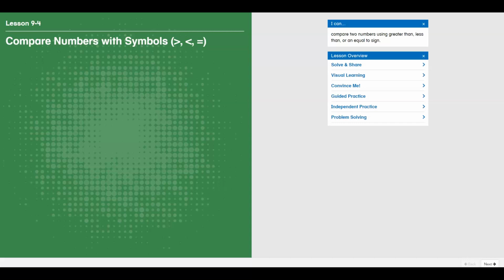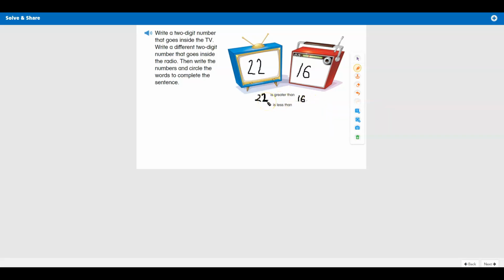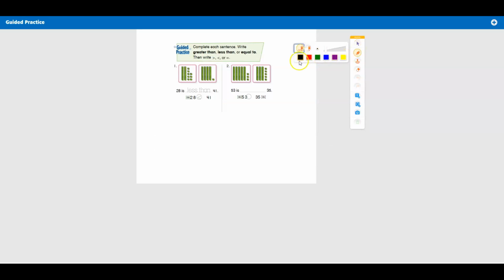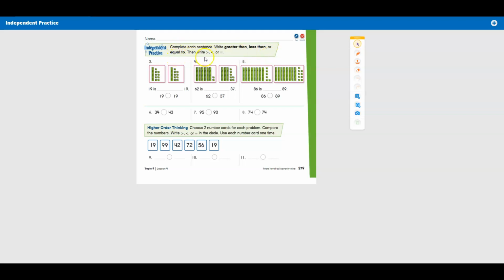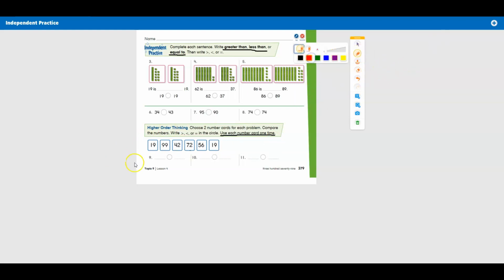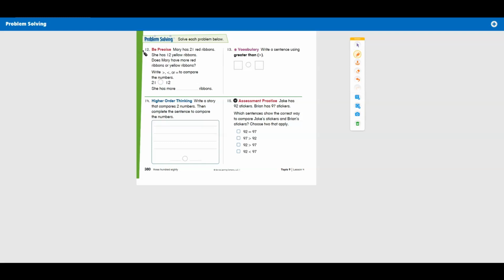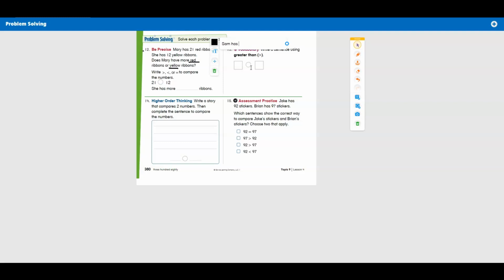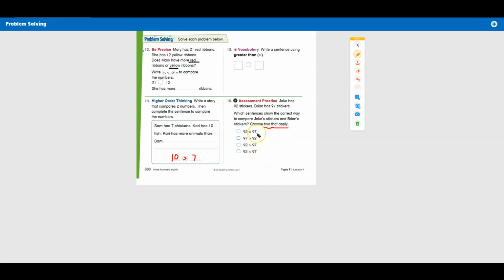Topic 9 Lesson 4